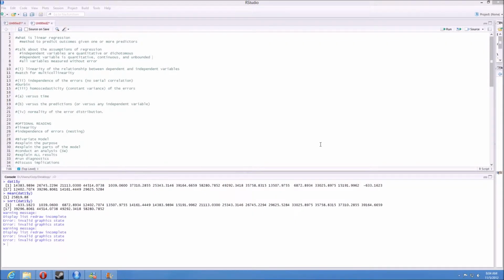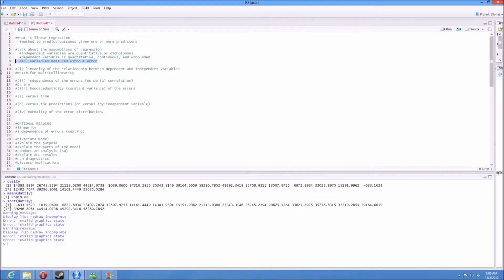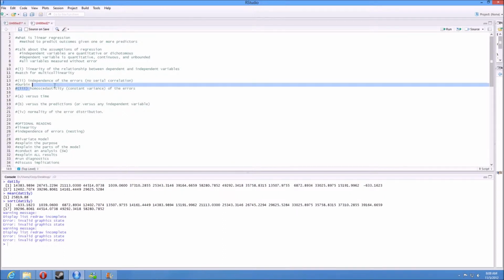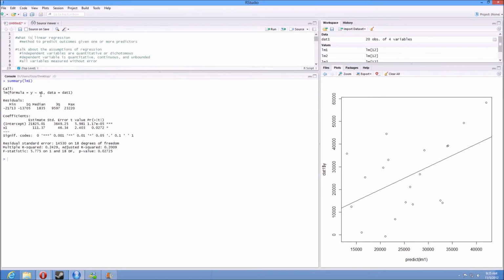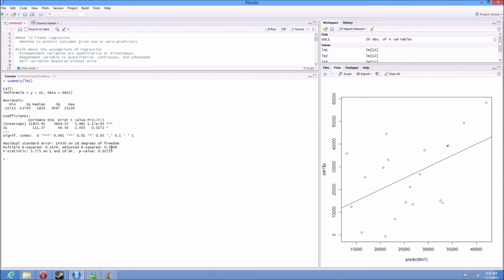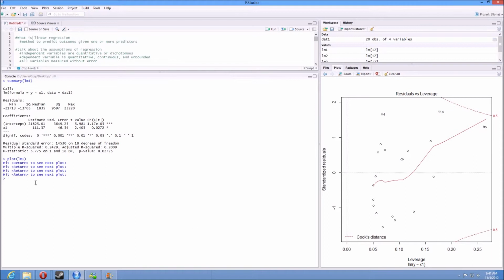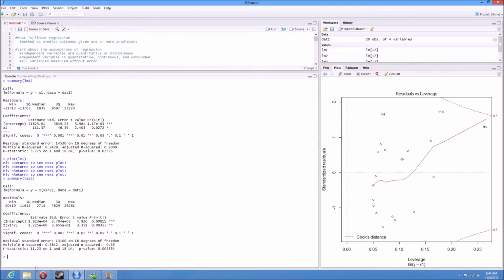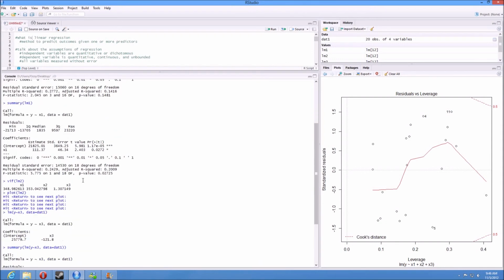Mod1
module 1